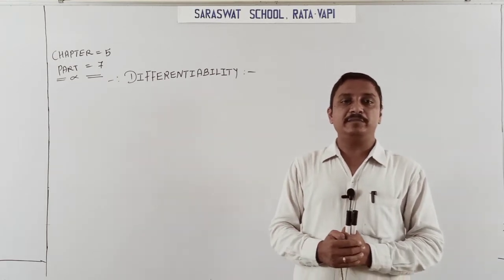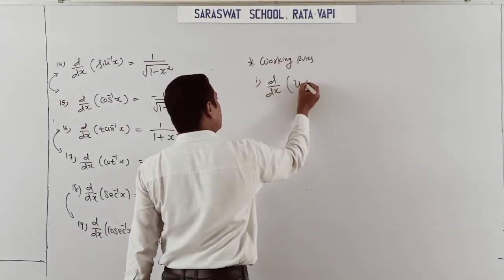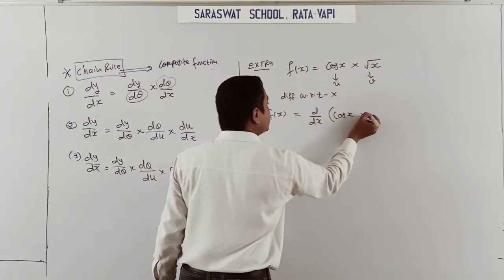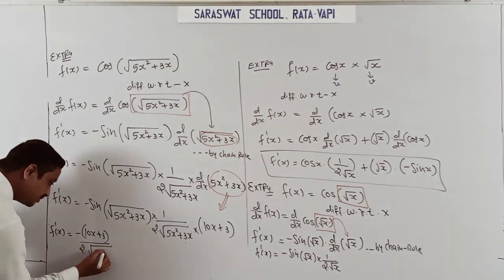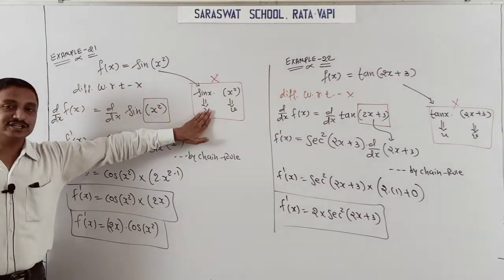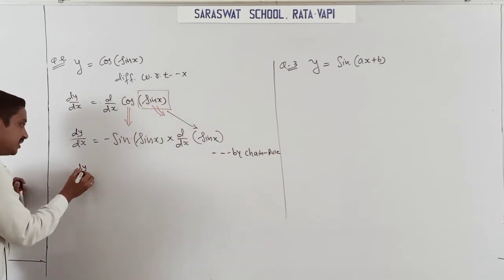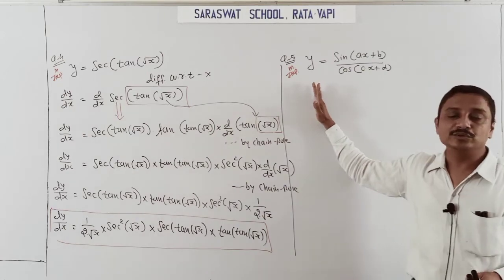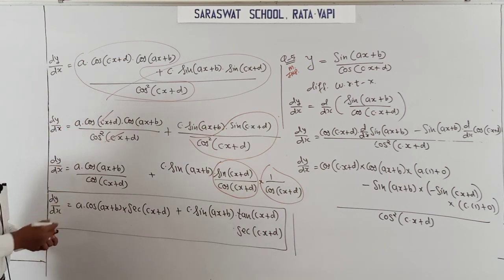EM 12TH MATHS CHAPTER 5 PART 7